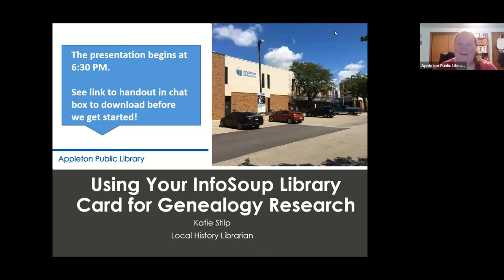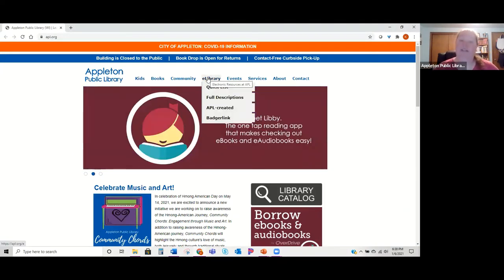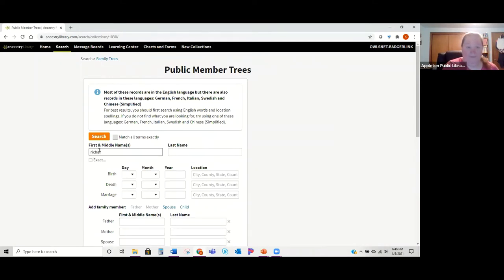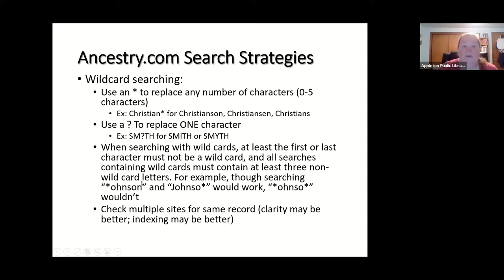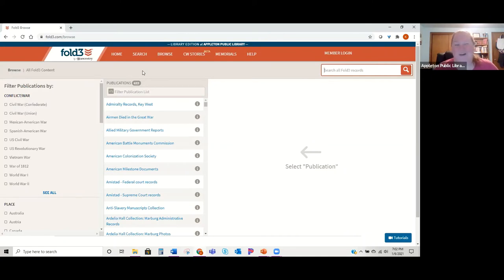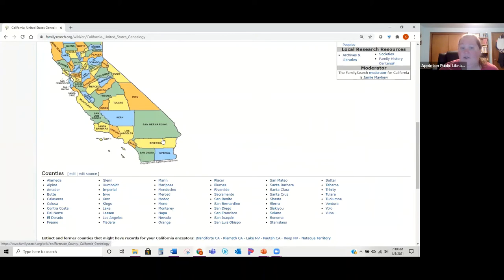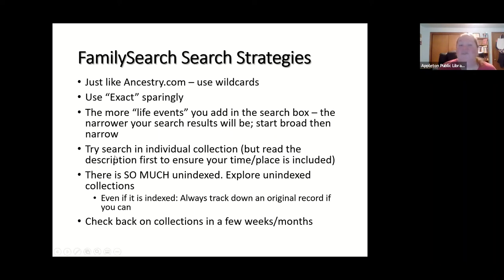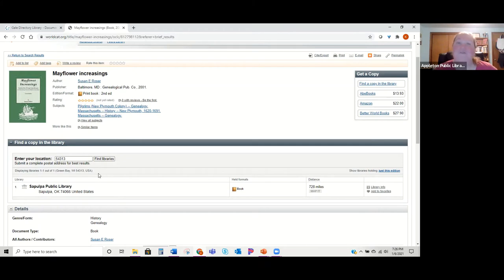How to Use Your InfoSoup Library Card for Genealogy Research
Appleton Public Library's Local History Librarian Katie Stilp walks you through how to get an InfoSoup library card and use it to access genealogy databases. A brief overview of the library's genealogy databases is provided as well as search strategies within each database that will help you as you research your family history.